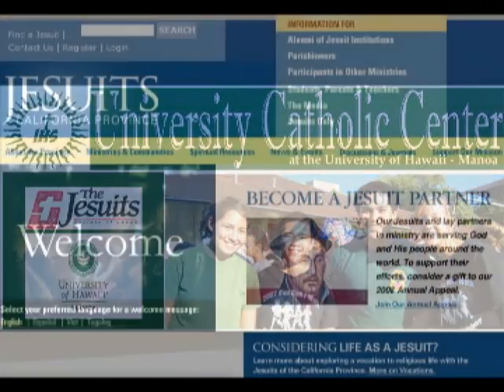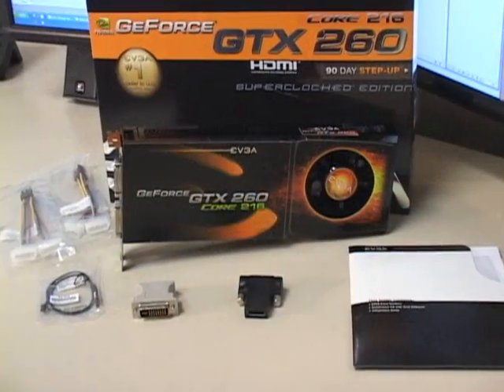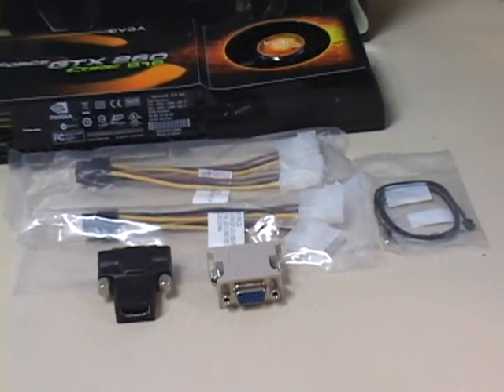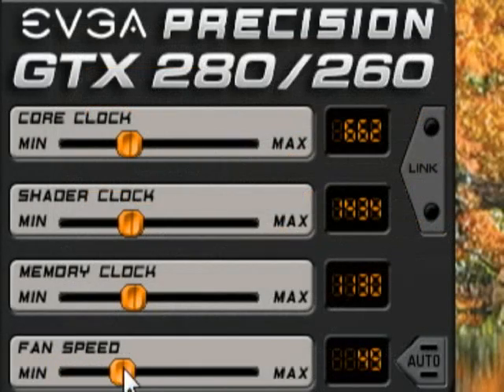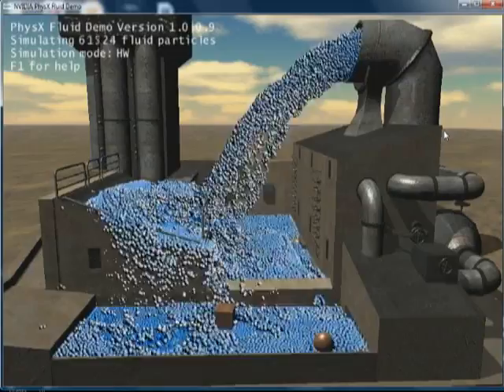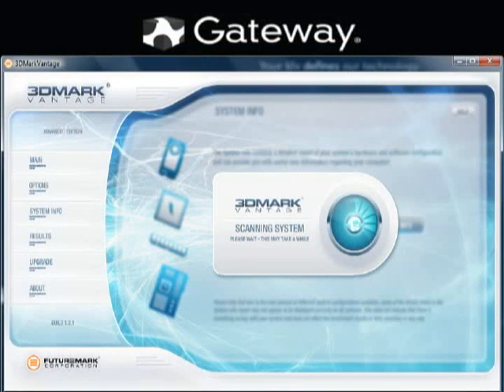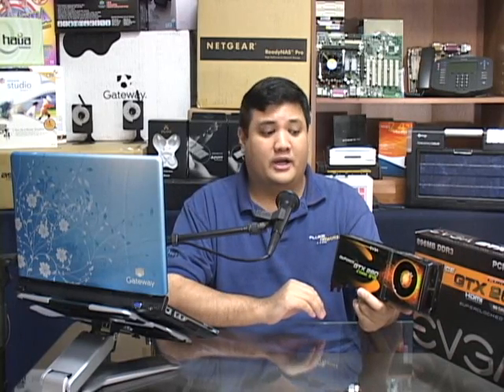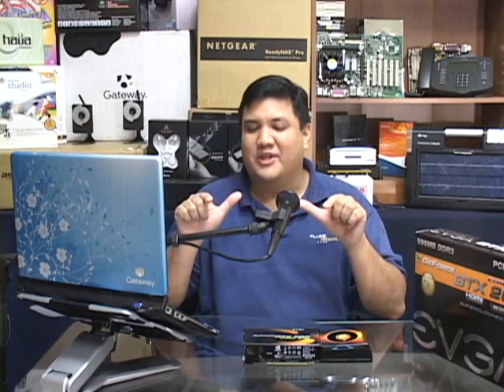JESUITS - 'gadget' Ep98 - EVGA GTX 260 Core 216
On this episode of 'gadget' we go uberGeek gaming with the EVGA GTX260 Core 216 Superclocked Edition. (Yeah right... long name much?!?!) This bad boy could do three-way SLI, but even on its own it ratchets up the performance bar with a factory overclocked GPU, 896 MB of memory, a PhysX processor and performance that spanks its rivals from ATI.